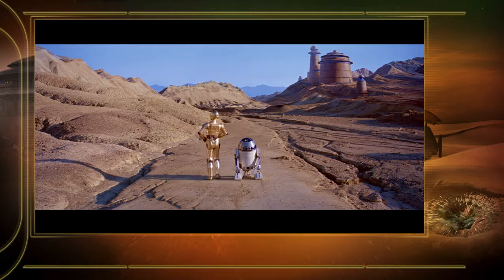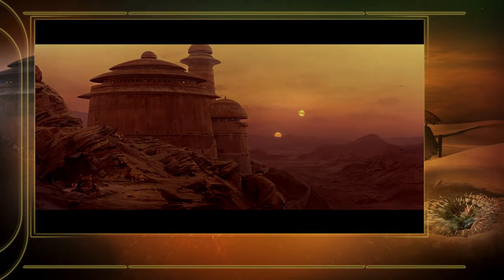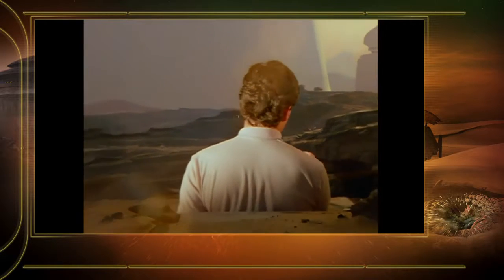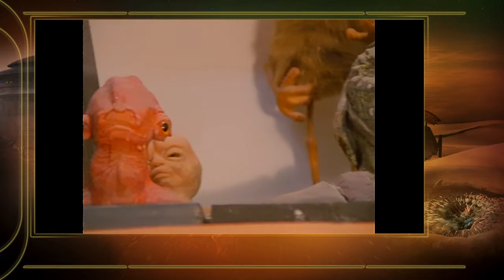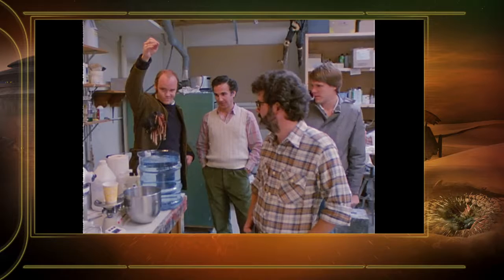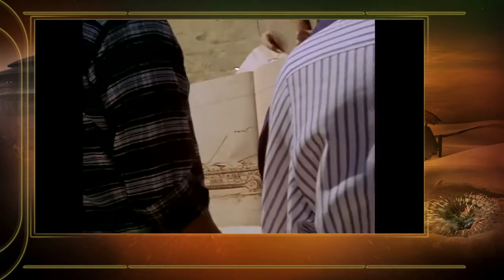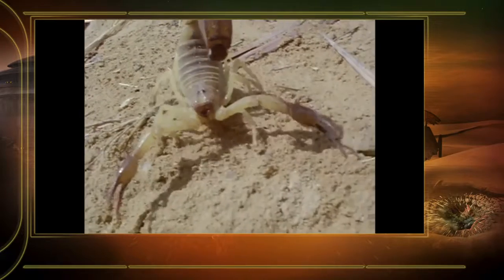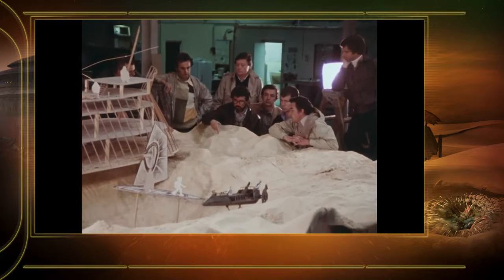Star Wars Episode VI Tatooine Overview Featurette